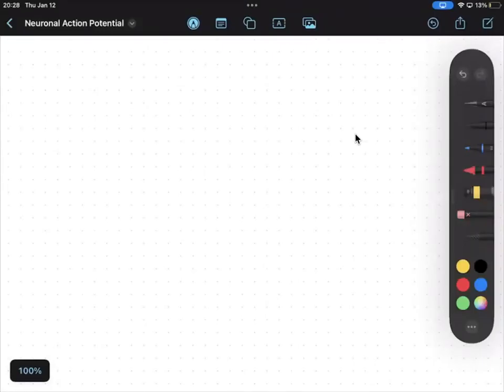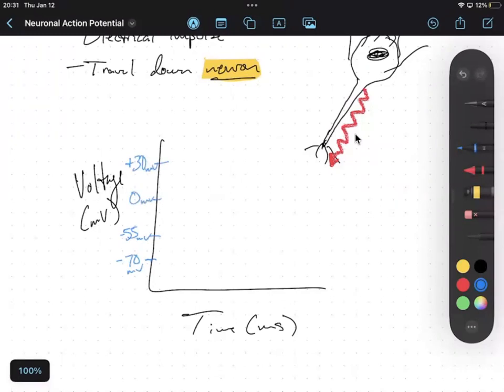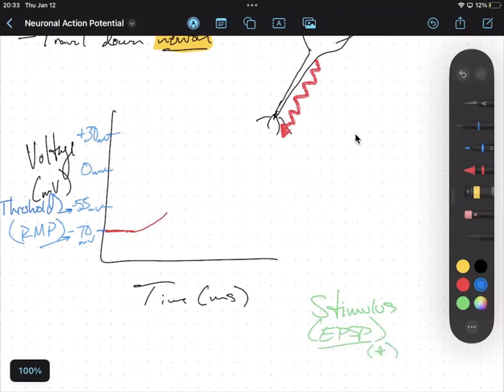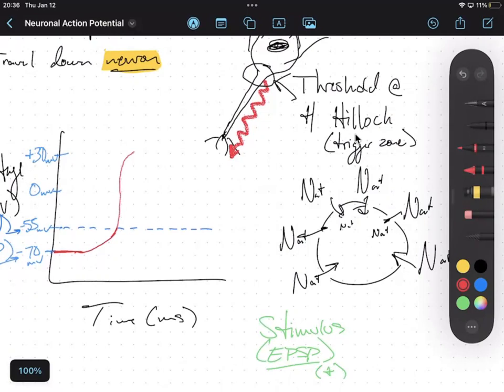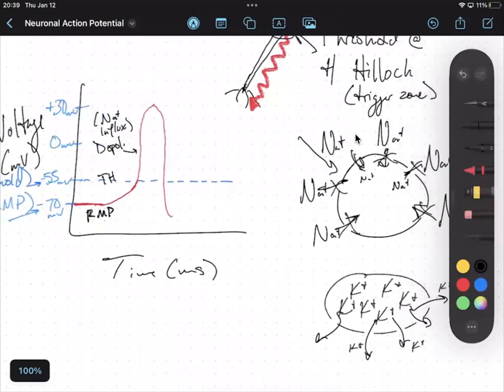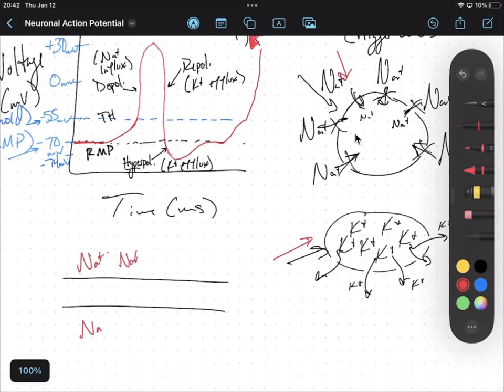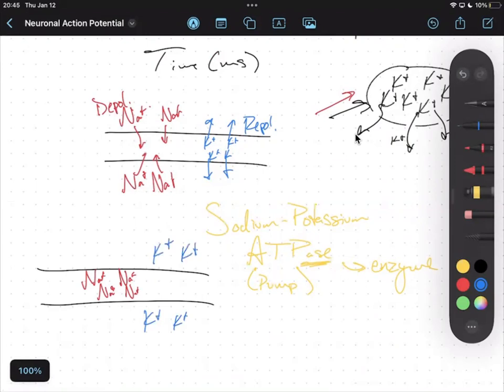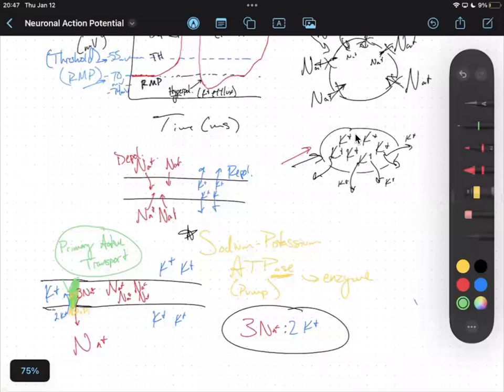Neuronal Action Potential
This video discusses the neuronal action potential, including depolarization, repolarization, and hyperpolarization. Other topics, including concentration gradients, equilibrium potentials, and the sodium-potassium pump, are discussed.